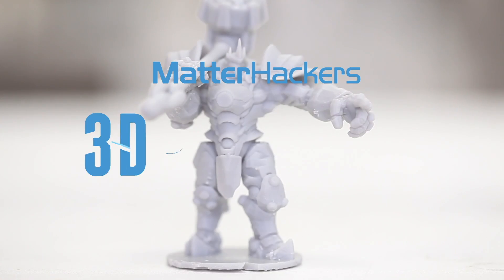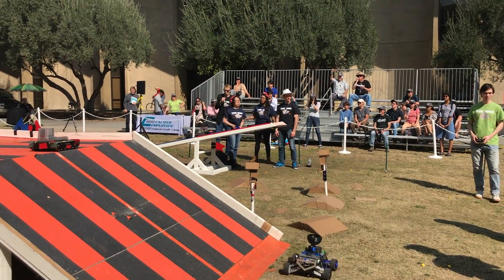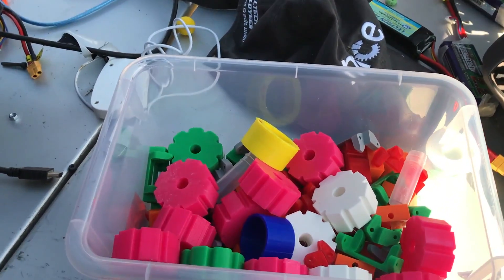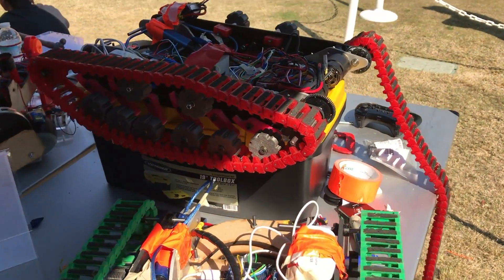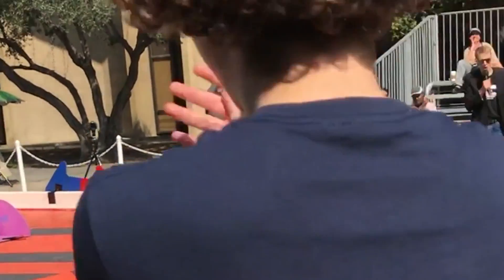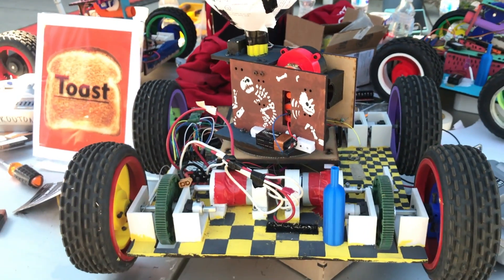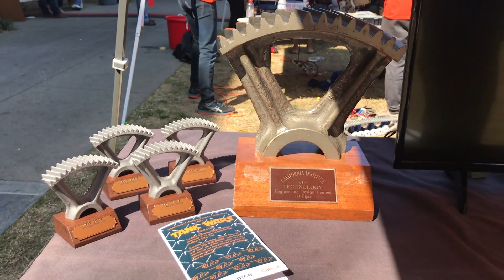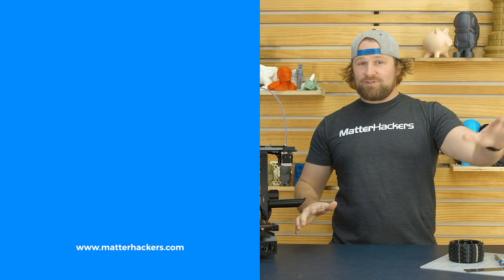MatterHackers Minute // 3D Printing at CalTech for Tank Wars!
Learn all about the annual CalTech Department of Mechanical and Civil Engineering Engineering Design Competition - also known as Tank Wars!!